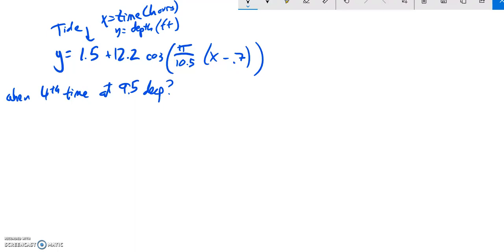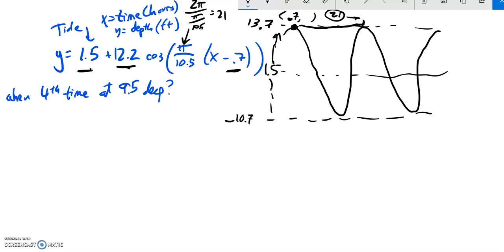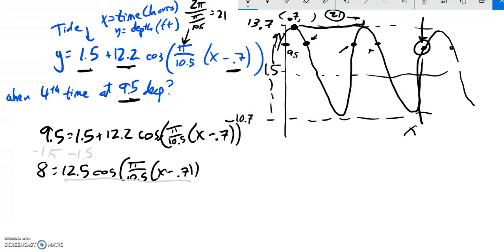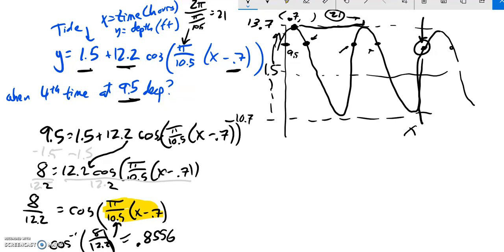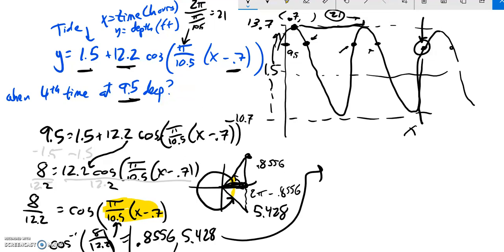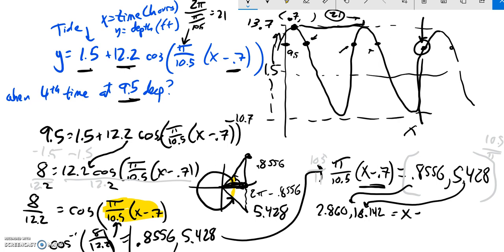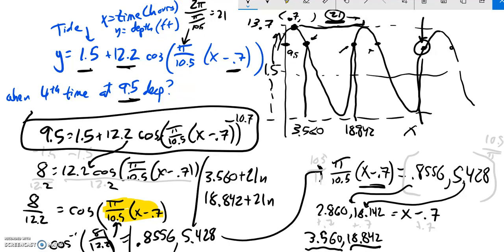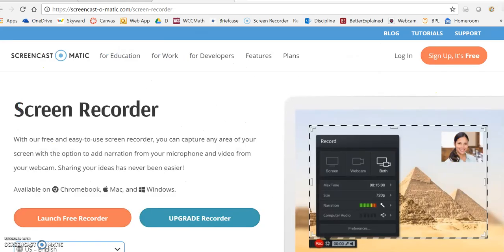PC tide problem 4th time